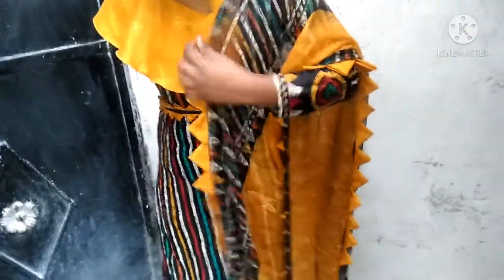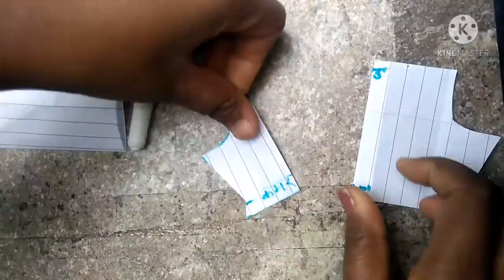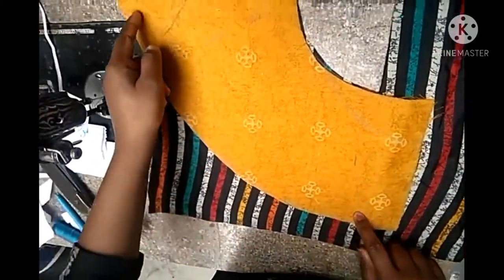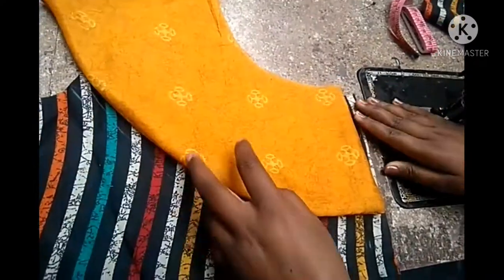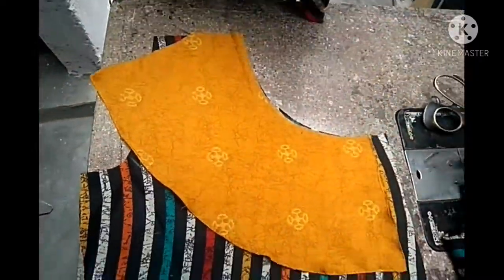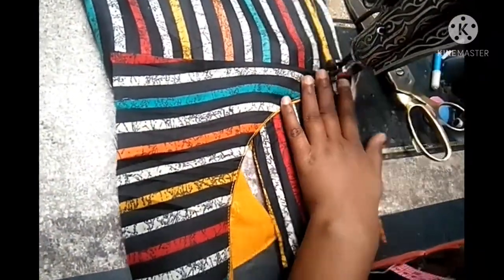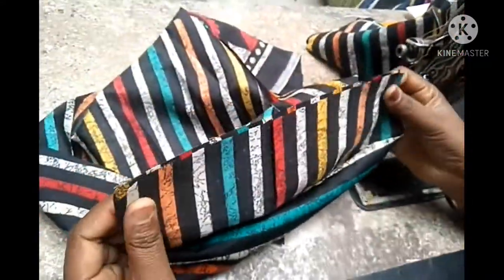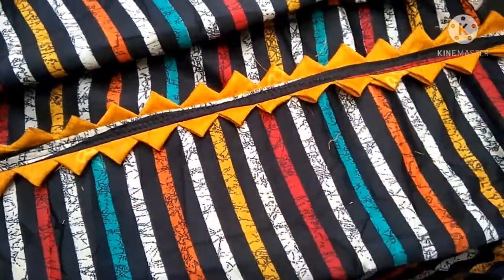How to make designer suit || suit design|| Designer neckline suit